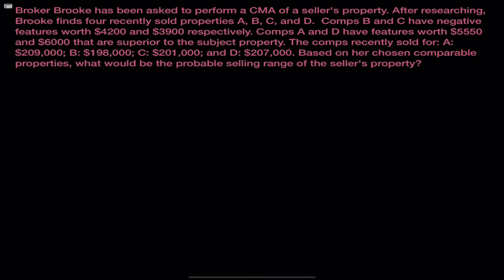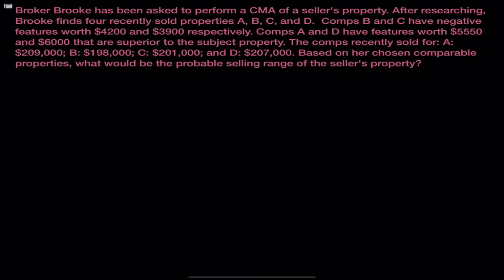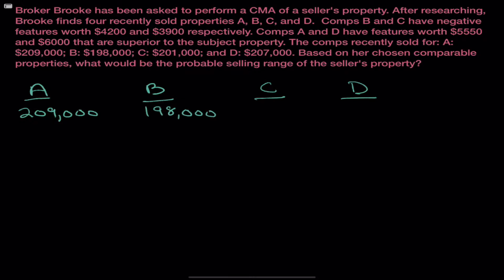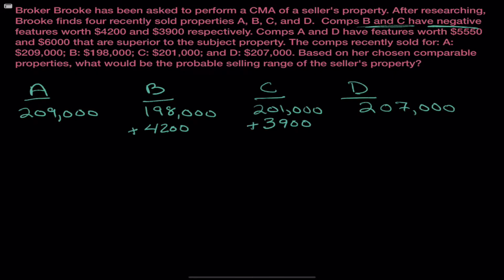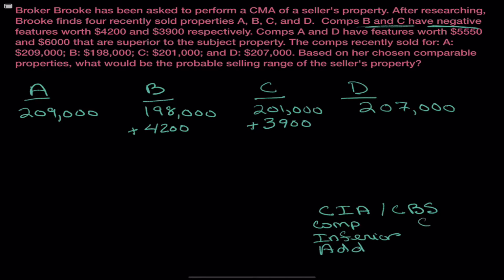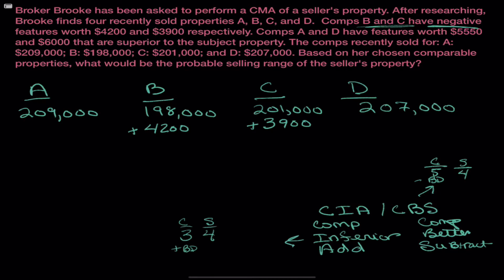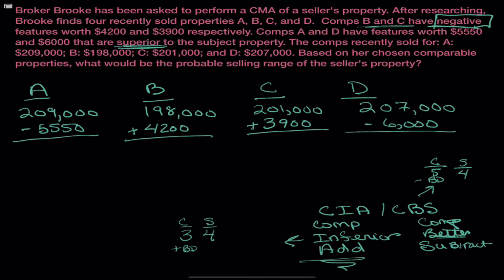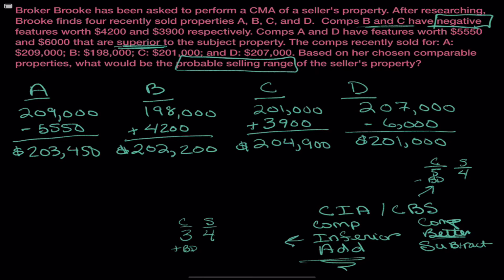Real Estate Valuation - Positive & Negative Fetures